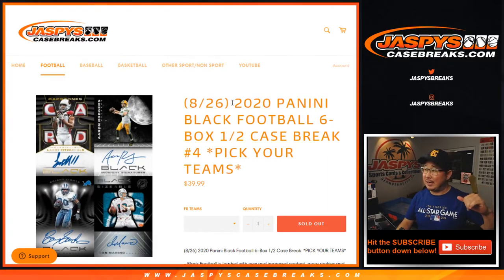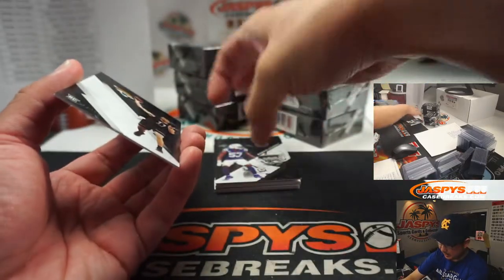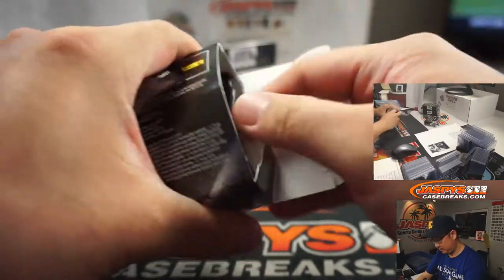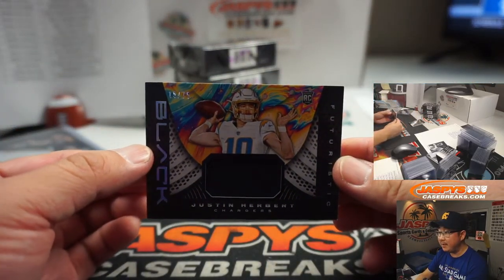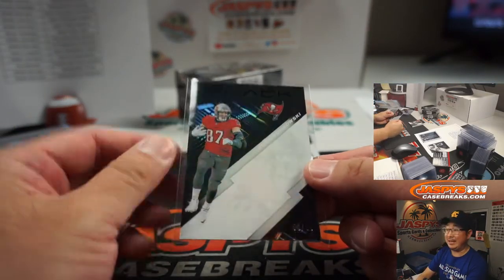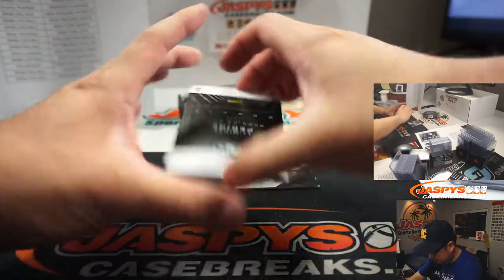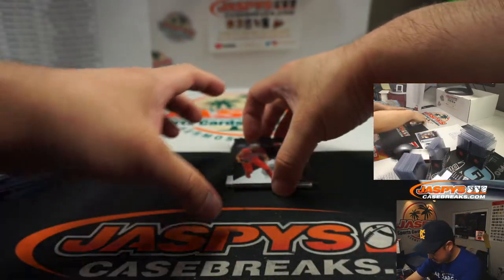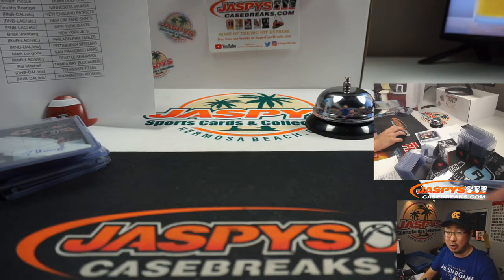F, 08.28.20 || 6Box (1/2) PYT #4 || 2020 Panini Black Football (NFL)